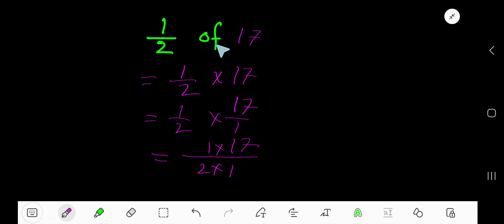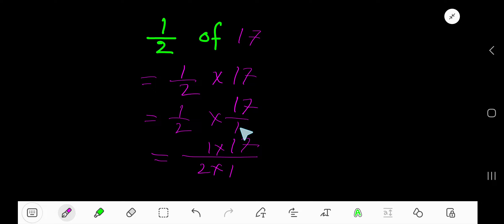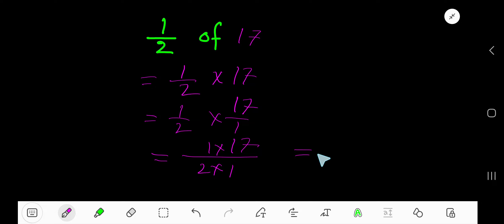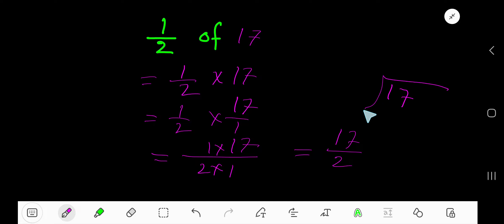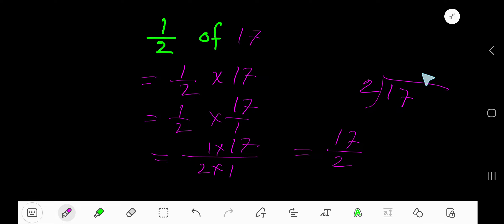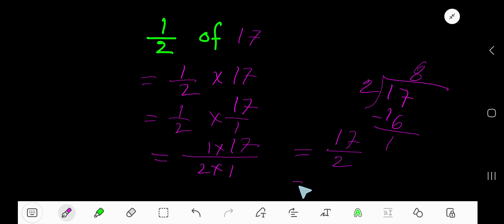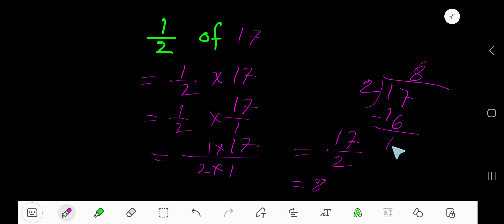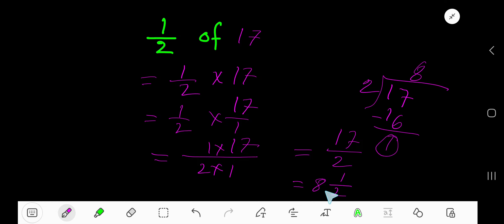1/2 of 17 ||How to Find Fraction of Whole Number in Math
1/2 of 17 ||How to Find Fraction of Whole Number in Math